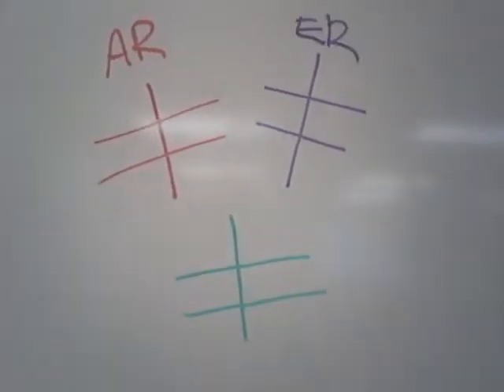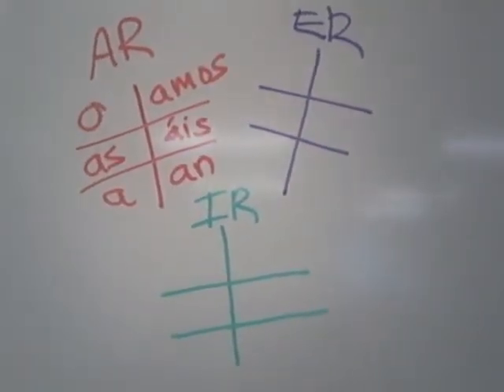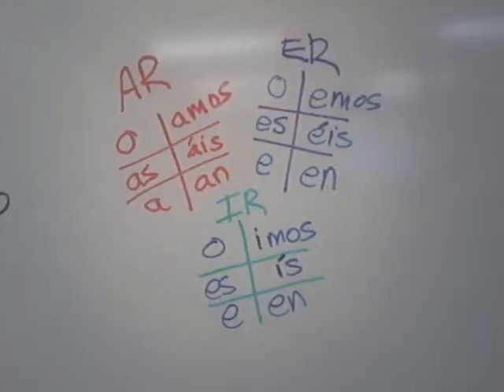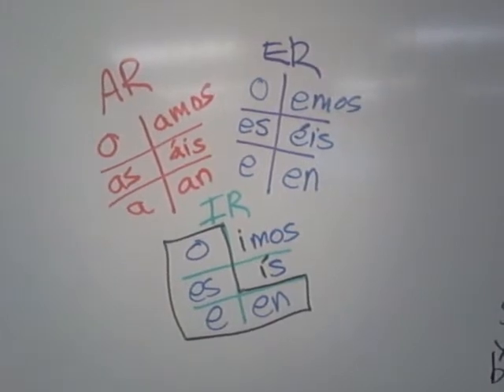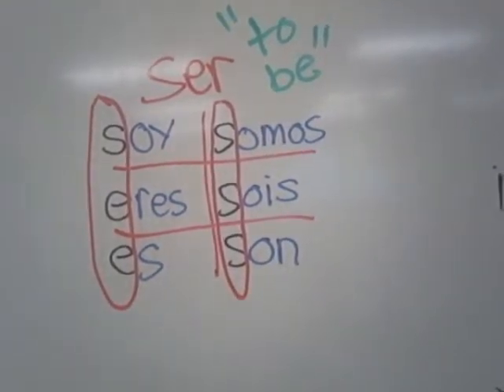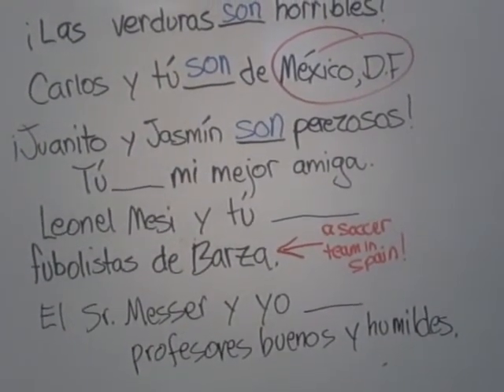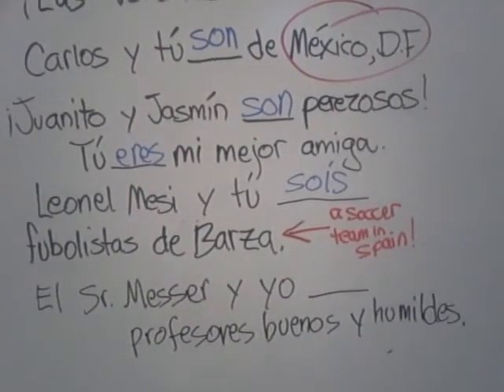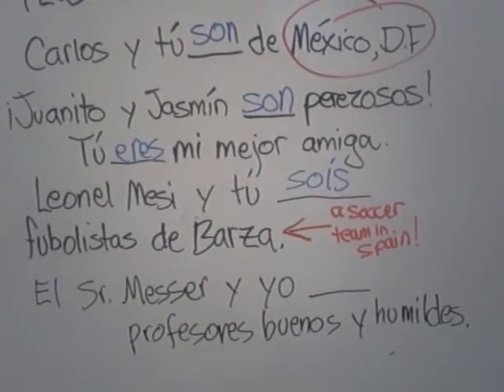The Verb Ser - It means "to be!"